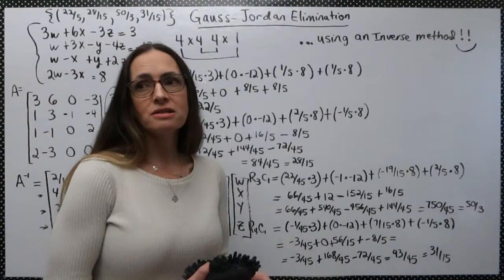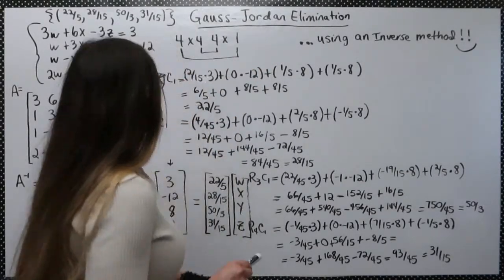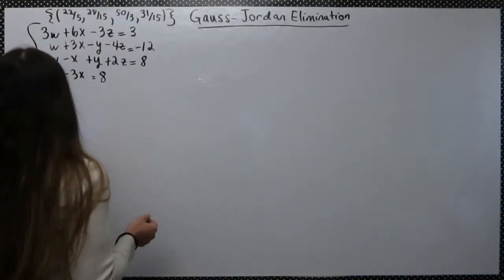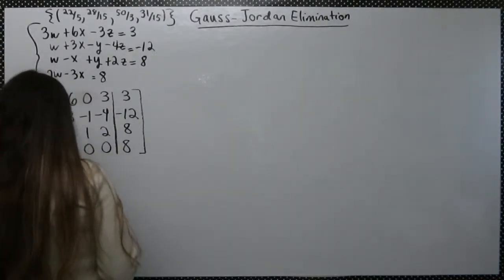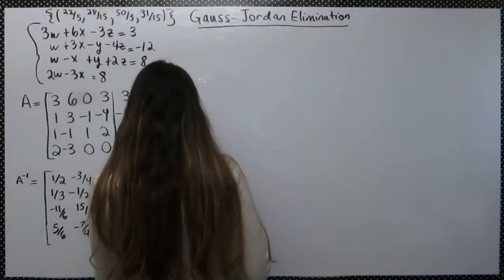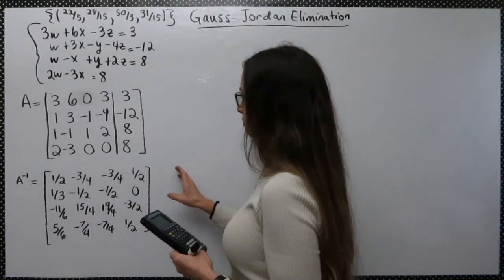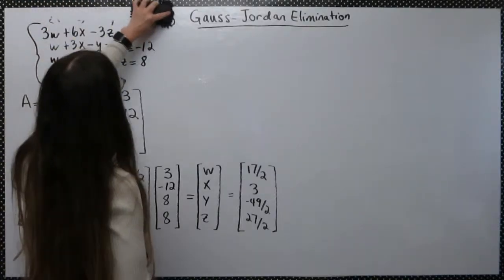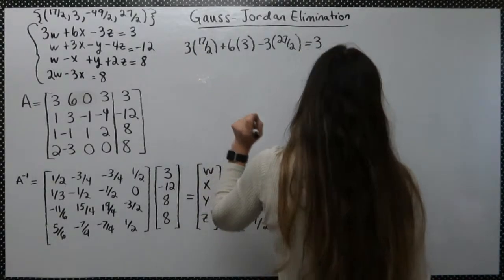Live Math Tutoring & Solving a System of Linear Equations(6.8.26)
In this stream, I am working to solve a system of linear equations with 4 variables.

If you have math questions please post them in the chat :)